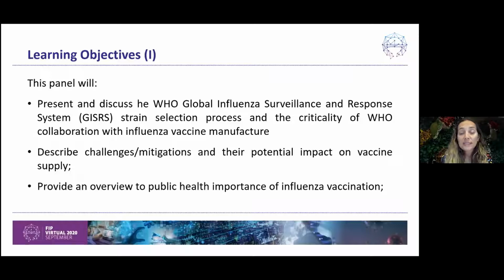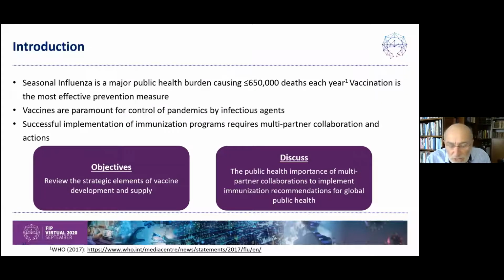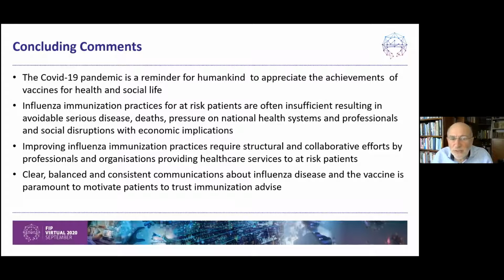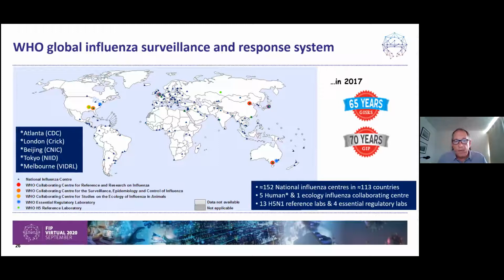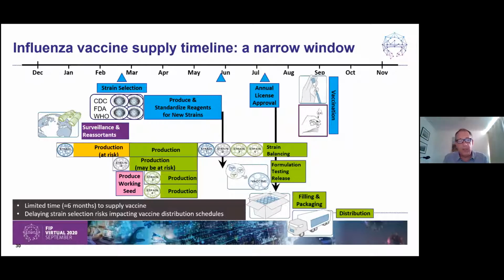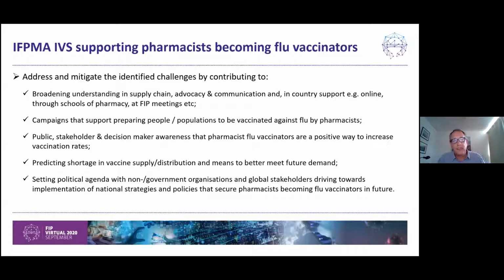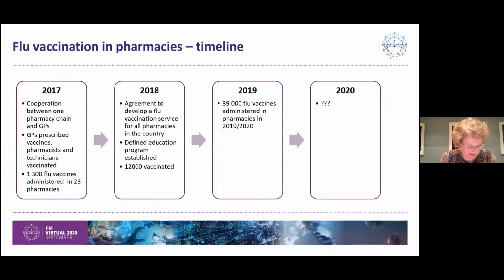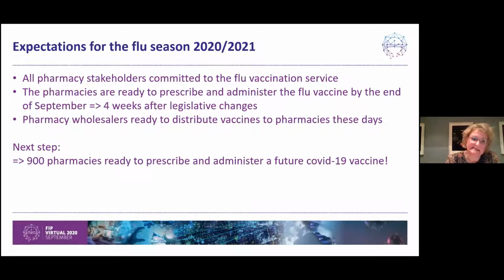Influenza vaccination: Strategic elements of development, supply and delivery for optimal prevention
This event will present and discuss the following points:
• The WHO Global Influenza Surveillance and Response System (GISRS) (for seasonal and zoonotic strains) strain selection process and the criticality of WHO collaboration with influenza vaccine manufacture. Namely, the panel will describe challenges/mitigations and their potential impact on vaccine supply;
• An overview to public health importance of influenza vaccination
• The public health importance of influenza vaccination and the role/challenges pharmacists may or do face when vaccinating people against influenza
• How seasonal influenza vaccination by pharmacists adds value to the healthcare system and how this offers benefit in an influenza pandemic
• What are the barriers and challenges faced by pharmacists becoming influenza vaccinators and how might these be reduced / mitigated?
• How might flu vaccine manufacturers support broadening the understanding of pharmacists with their expanding role to become influenza vaccinators?
After this webinar the participants should be able to:
1. Describe the global processes behind seasonal / pandemic influenza vaccine supply and how they have been leveraged to facilitate response to the Coronovirus 2019 outbreak
2. Highlight the “community wide” importance and benefits of seasonal influenza vaccination
3. Discuss feedback from the FIP2019 workshop “Influenza Vaccination and the Pharmacist Role” focusing on the socialization role, benefits and challenges pharmacists face when vaccinating against influenza

Moderator:
Ema Paulino, FIP Professional Secretary - Portugal

Panellists:
1. Bram Palache, Chair of the Policy Practice and Communication Subgroup, IFPMA - the Netherlands
2. Matthew Downham, Vice Chair of the IFPMA Convention on Biological Diversity working group. IFPMA - UK
3. Hanne Andresen, Director of Pharmaceutical Affairs
Norwegian Pharmacy Association - Norway